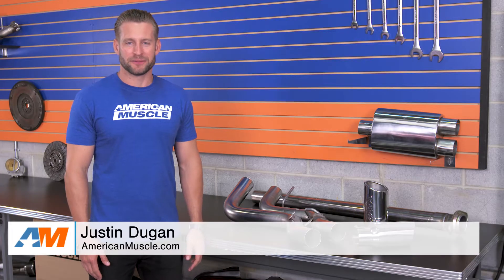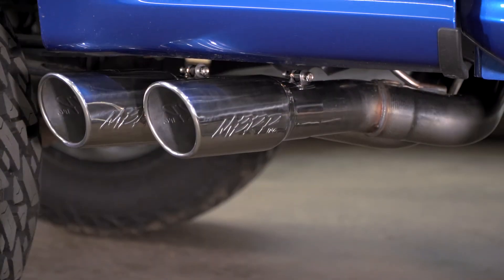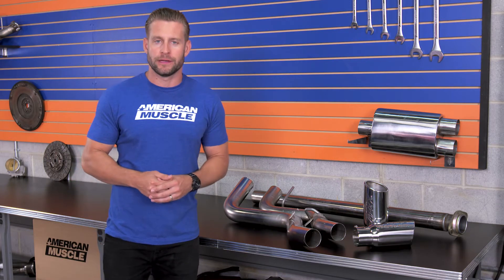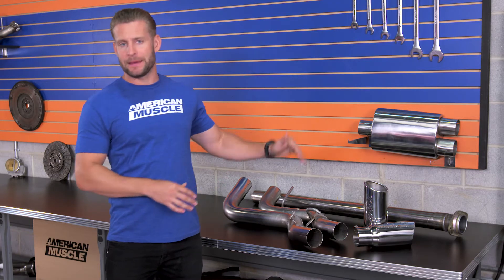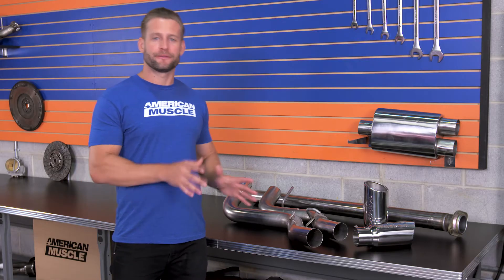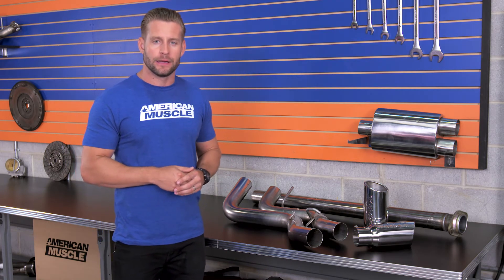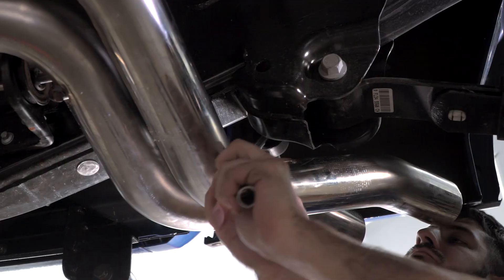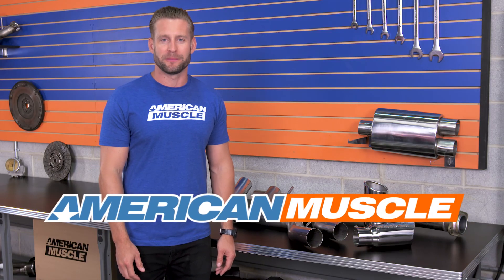2015-2017 F150 MBRP Pro Series 3" Cat-Back Exhaust 3.5L EcoBoost Sound Clip & Install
Change your exhaust note and maximize your exhaust flow, while reducing your exhaust temperatures, to see an increase in fuel economy, horsepower and torque with this MBRP Pro Series 3" Cat-Back Exhaust! This dual single side exit exhaust is made from 3 inch 304 stainless steel tubing for durability and corrosion resistance and exits before your rear passenger tire.

More Horses, Torque, Sound. Installing a quality aftermarket system like the MBRP Pro Series 3â€ Cat-Back Exhaust on your 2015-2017 F-150 not only improves sound, but performance throughout the system. Built of aircraft grade T-304 stainless, the Pro Series Cat-Back is a premium priced but permanent component. Cutting fume backpressure and cooling the exhaust by 200Â° F, the system generates +5-10% more hp and torque, while giving your truckâ€™s exhaust a fuller, deeper sound without obnoxious cabin drone.

Premium Stainless Throughout. All portions of the MBRP Pro Series Cat-Back â€“ the 3â€ mandrel-bent tubing, high-flow muffler, and dual 4â€ tips projecting ahead of the rear passenger tire â€“ is made from T-304 stainless steel. This high-grade steel is almost totally rust-proof, making it ideal for the toughest environments, and keeps a permanent high sheen with light cleaning. The cat-back comes with a limited lifetime warranty.

Bolt-On System. MBRP designed this cat-back to bolt on in place of the stock system using hand tools. Slight trimming may be needed depending on wheelbase length. Installation, using the supplied hardware, takes about 2 hours overall.

Application. You can install the Pro Series Cat-Back on any 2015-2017 F-150 powered by a 3.5L EcoBoost engine.

Item T528304B
MPN# S5260304